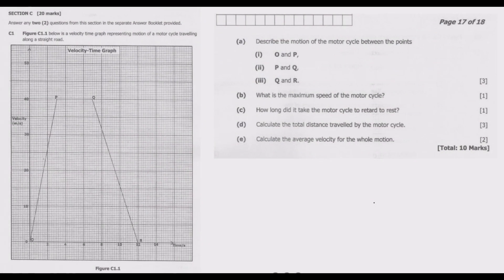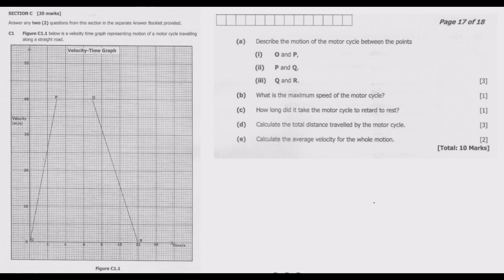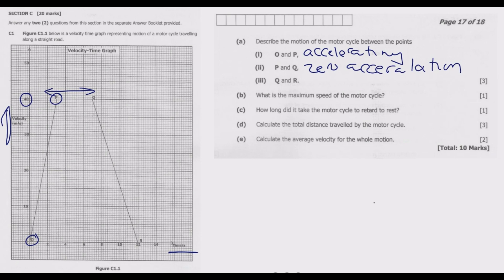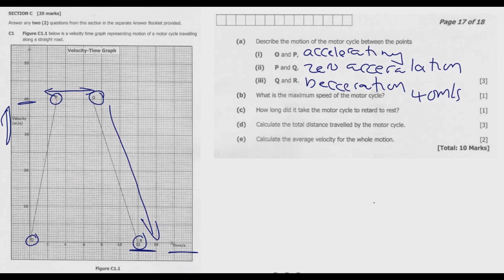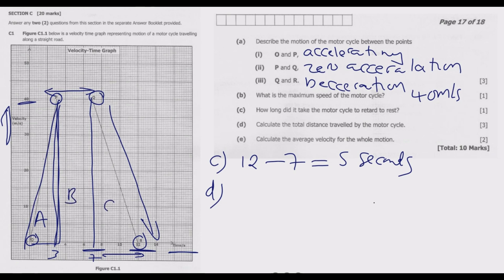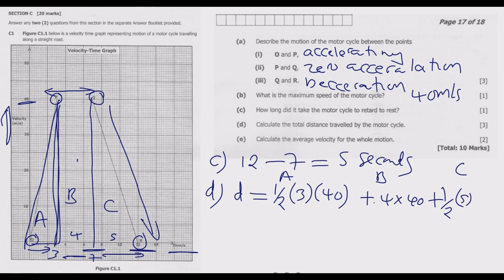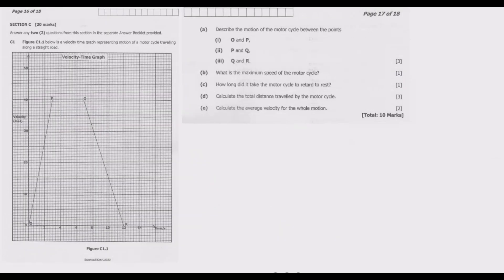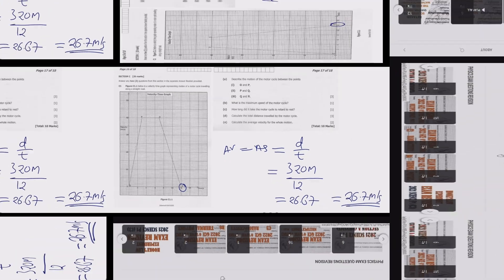2020 INTERNAL SCIENCE PAPER 1 QUESTION C1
This video is a detailed examination revision of Section C Exam Questions the 2020 Internal Science Paper 1 set by the Examination Council of Zambia. The questions are based on the standard Ordinary Level Physics syllabus. We want to help you ace any Ordinary Level or General Secondary Certificate Examinations.